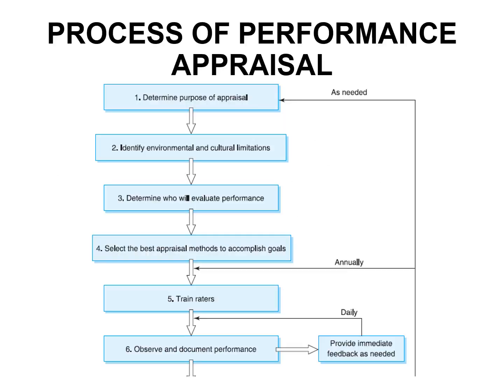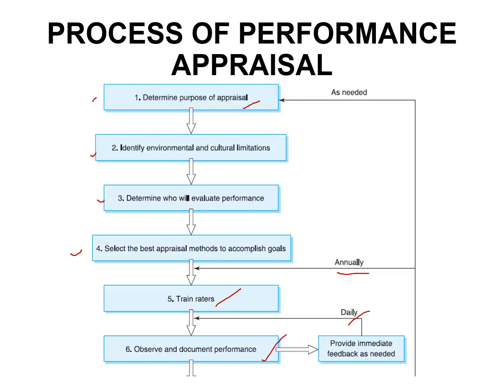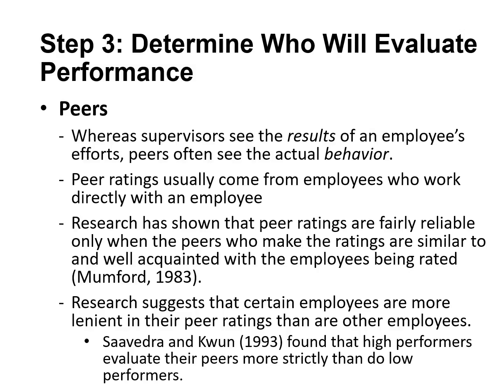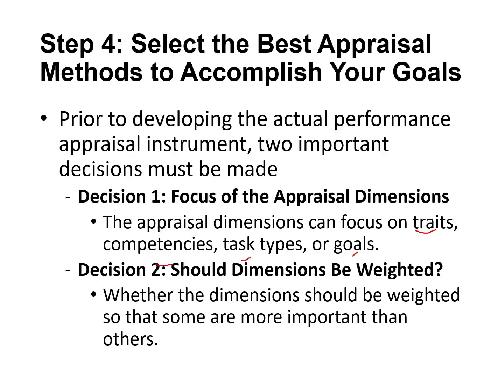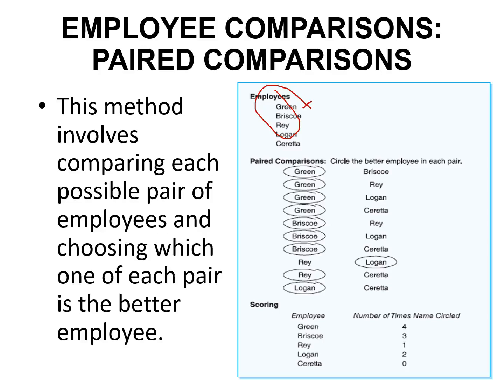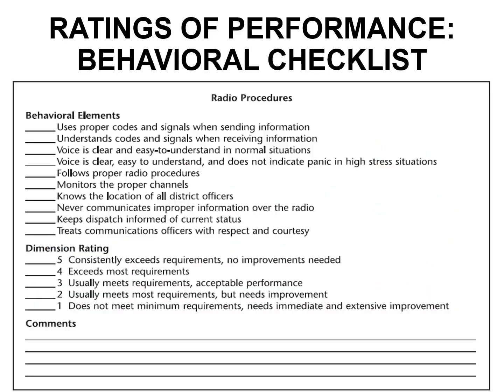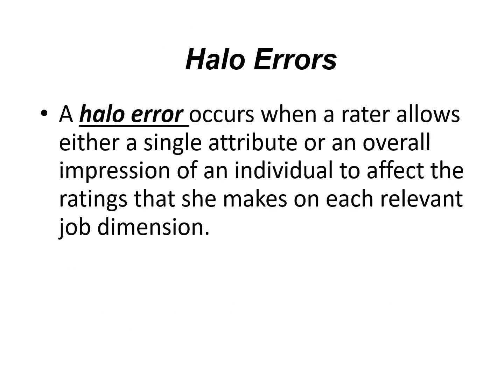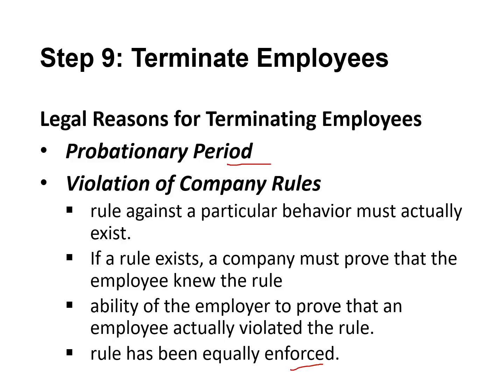Performance Appraisal - Industrial Psychology Lesson # 6